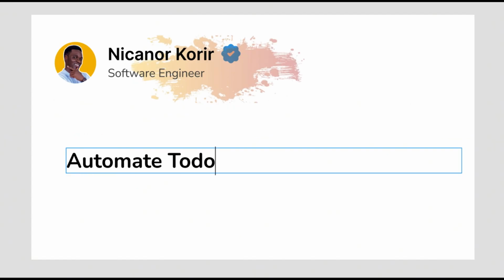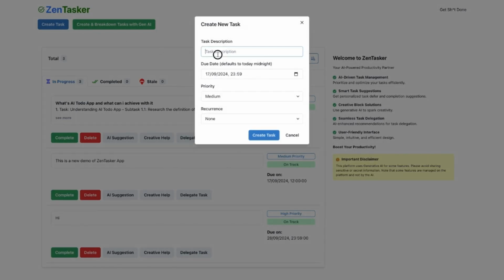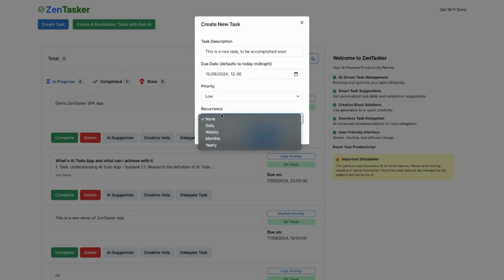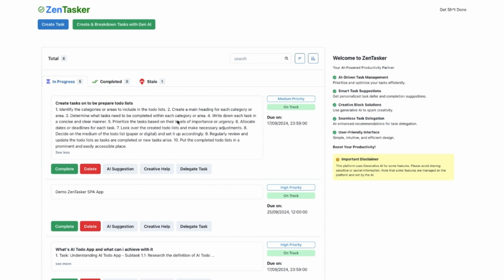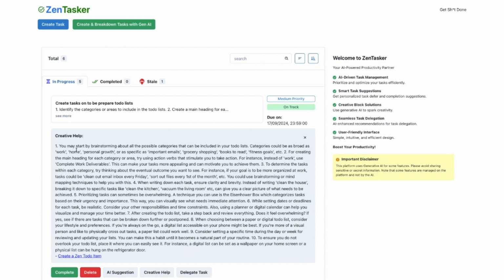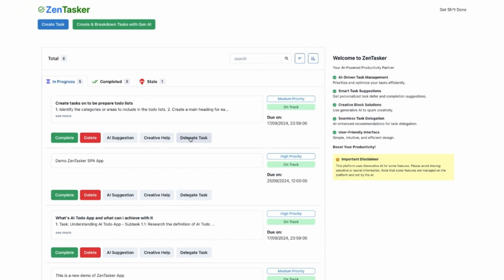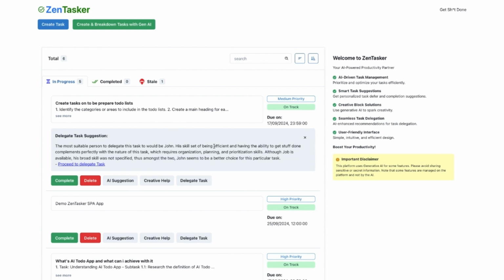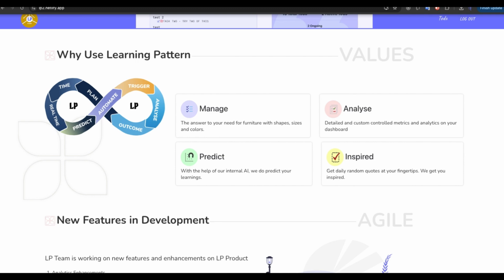Automate Todo List with GenAI - Trailer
This is a trailer of the upcoming video of how I managed to transform my current Todo LP App into an automated Predictive modern Todo App.

In the upcoming video, I'll showcasing step by step how I did create ZenTasker and also show you how my current Todo App works